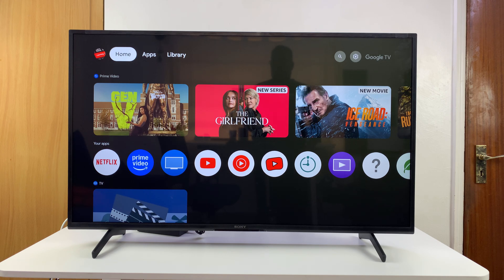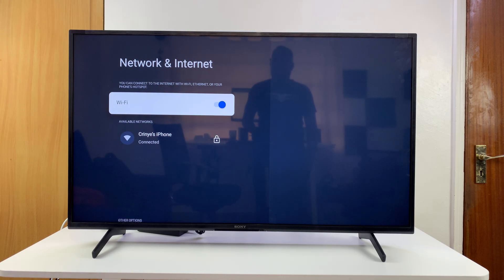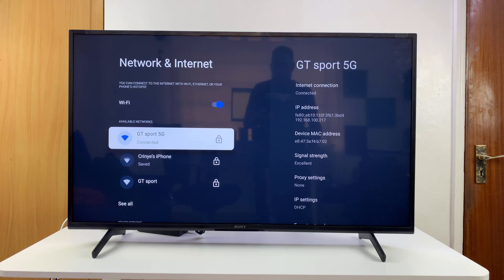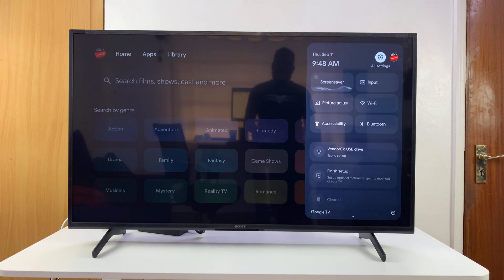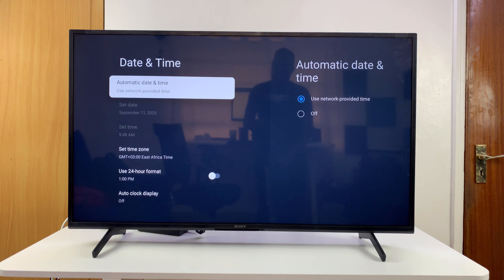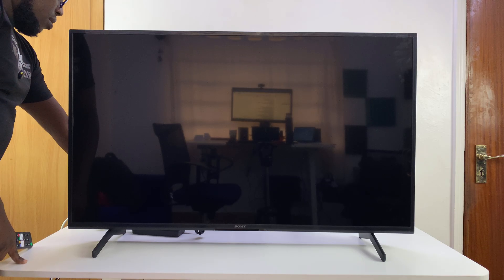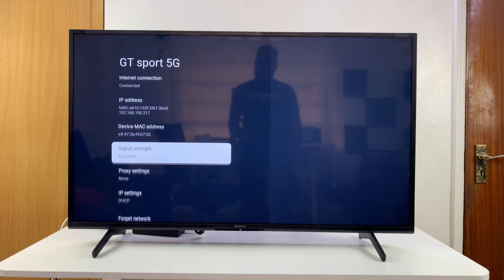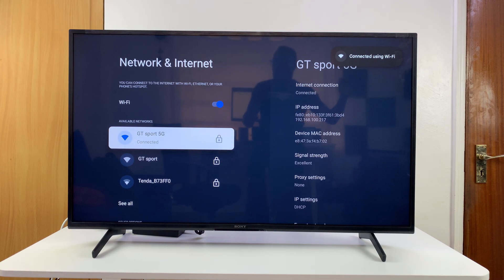WIFI Connected But No Internet - How To FIX Sony Smart TV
In this video, I’ll show you step by step how to fix Sony Smart TV WiFi issues when it’s connected but not working.

From quick troubleshooting tips to network setting adjustments, this guide will help you get your internet connection back and streaming smoothly. Watch until the end to learn the best solutions for fixing WiFi problems on your Sony Smart TV.

How To fix Sony TV connected to Wi-Fi but no internet
How To reset network connection on Sony TV
How To Solve Sony TV connected to Wi-Fi but no internet

Sony 77 Inch OLED 4K Ultra HD TV BRAVIA

Cell Phone Tripod Adapter